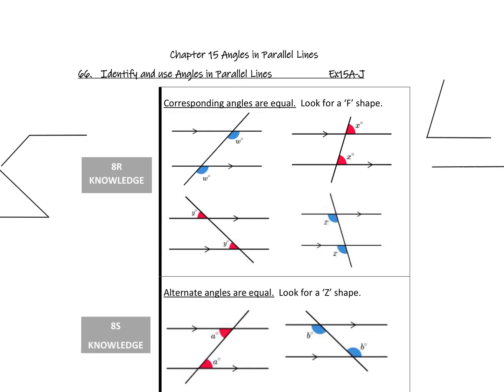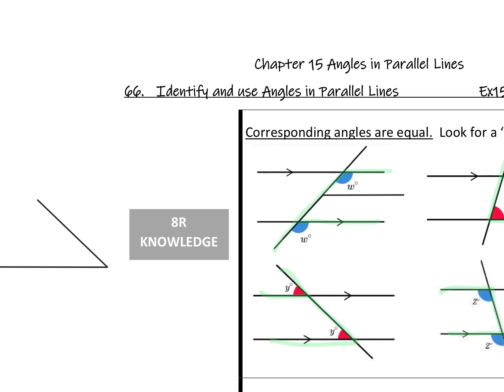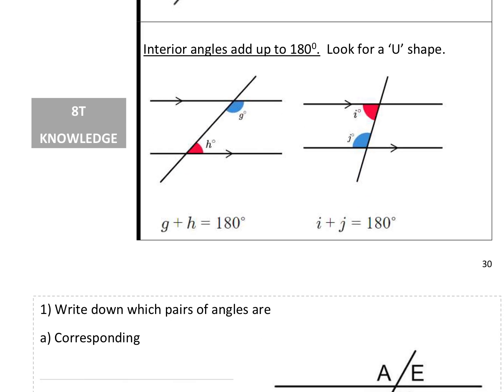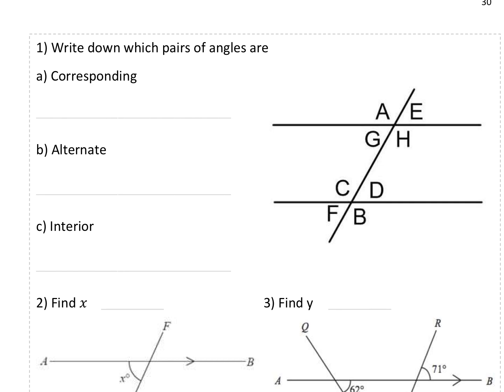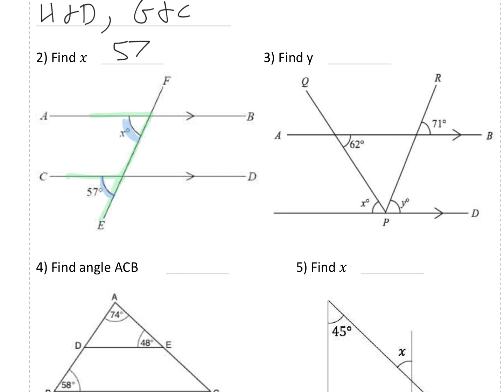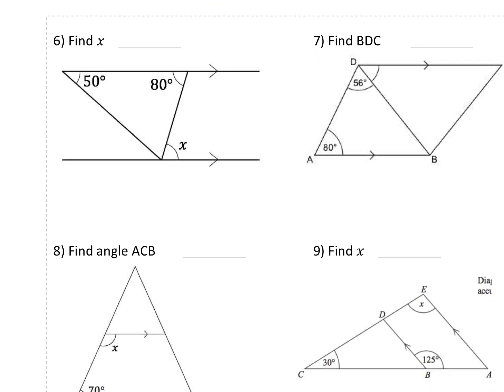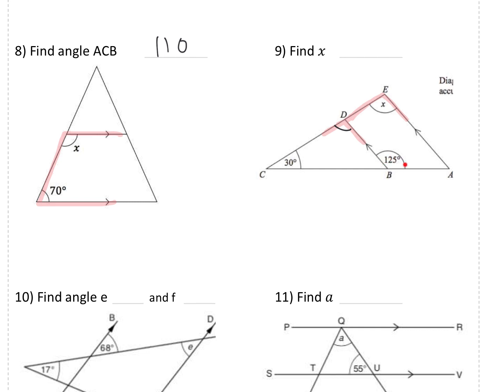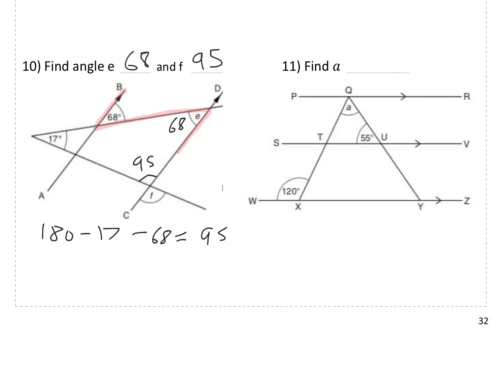Year 8 66. Ex15A-J Angles in Parallel Lines